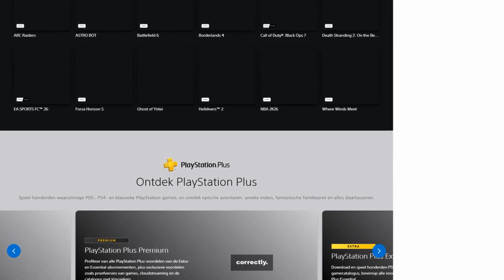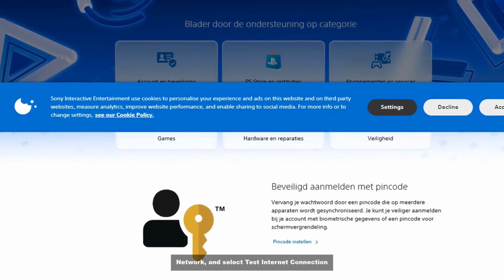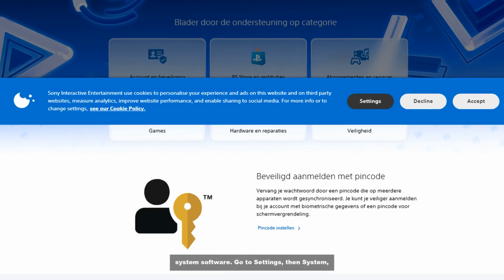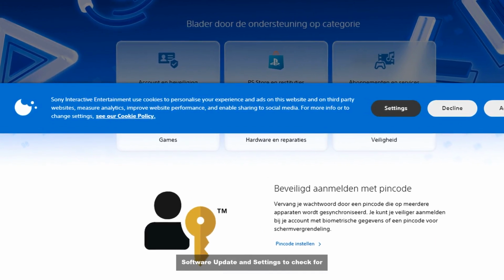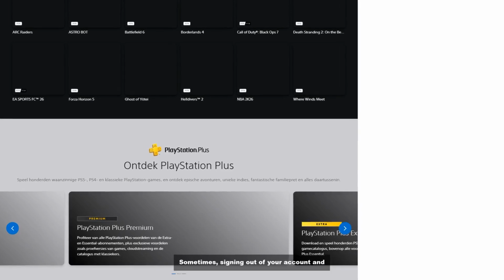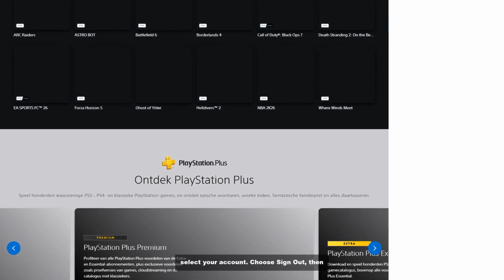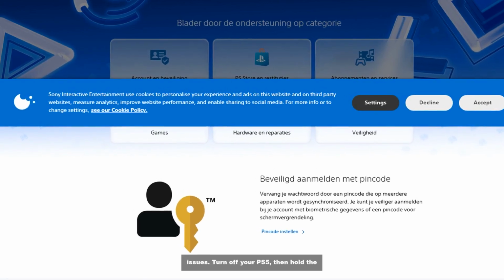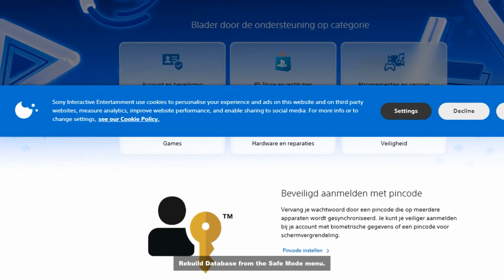How To Set Up PlayStation 5 Account Sync Issue 2025 (FULL TUTORIAL) (2026)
In this video, we guide you through the process of resolving the PlayStation 5 Account Sync Issue in 2025 with our comprehensive tutorial. Learn how to troubleshoot common problems and ensure your account is set up correctly.